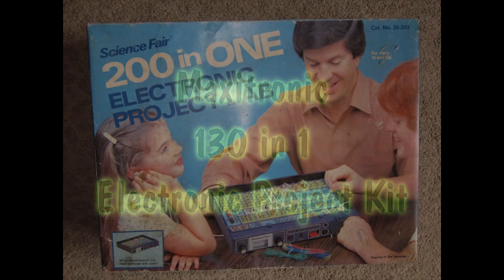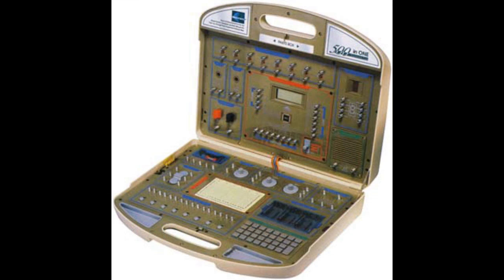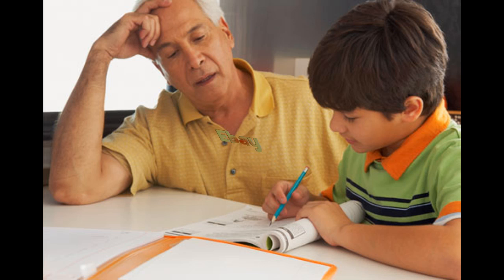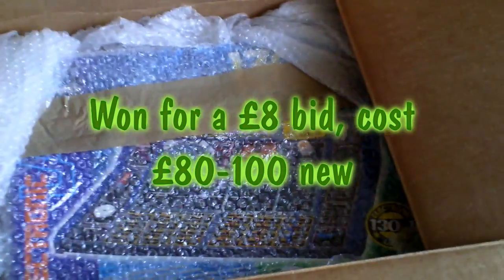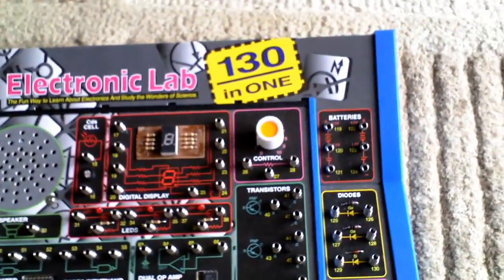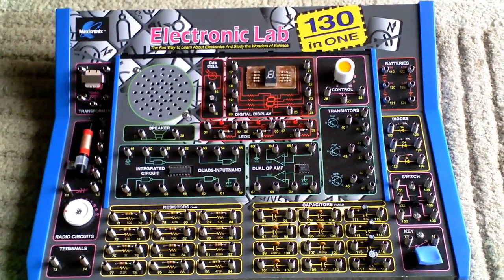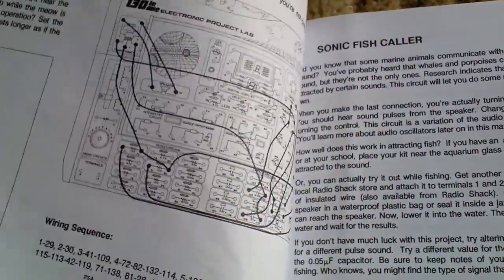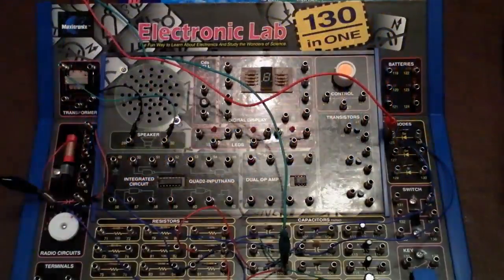130 in 1 Electronics lab hobby beginners Projects Kit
A quick look at a beginner 130 in 1 electronic project kit which i picked up on Ebay for just £8.  You can still by these new although they are quite expensive.  A great way to understand how eletronics works.
Also sold as Maxitronix electronic lab